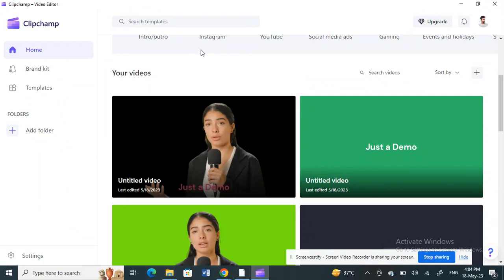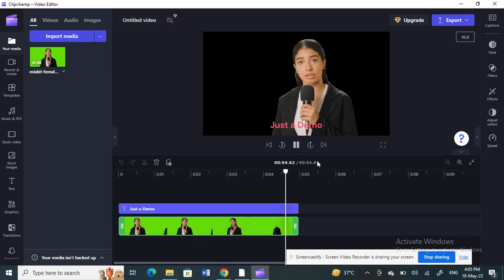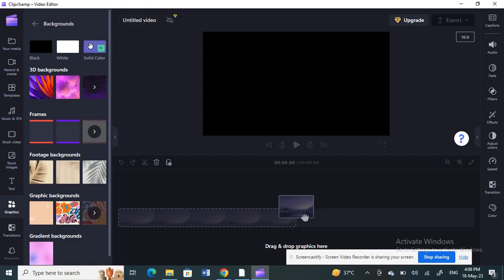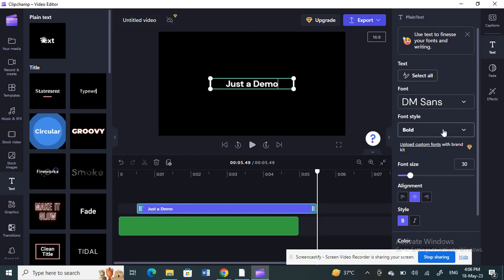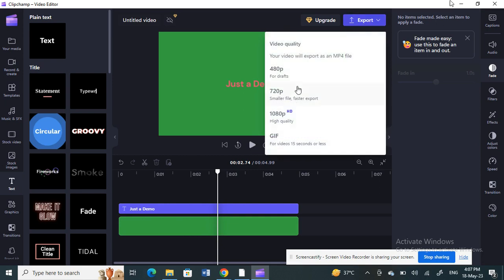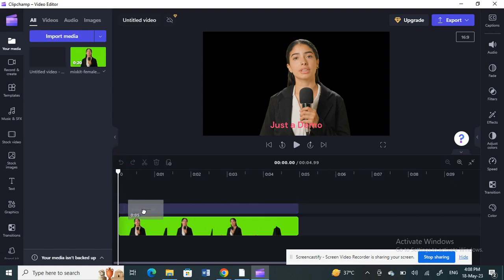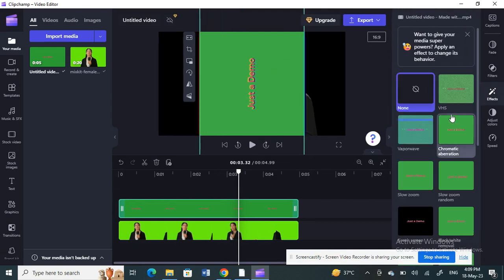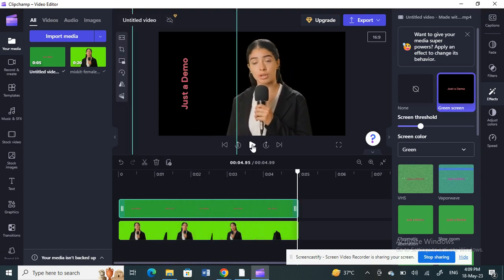How to Rotate Text in Clipchamp (Best Method)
How to Rotate Text in Clipchamp. In this video on How to Rotate Text in Clipchamp, we're going to show you how to rotate text in Clipchamp. This is the best method for rotating text in Clipchamp and it's the easiest way to rotate text in Clipchamp.If you're a designer or filmmaker, then you know the importance of text alignment and text rotation. This video on How to Rotate Text in Clipchamp will teach you the easiest way to rotate text in Clipchamp, so you can get the most out of your videos and designs!How to Rotate Text in Clipchamp